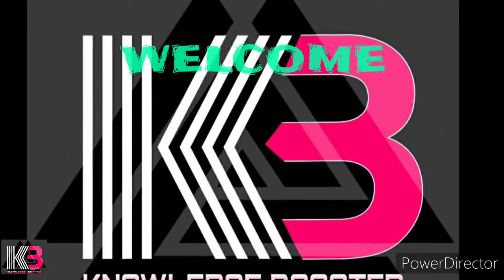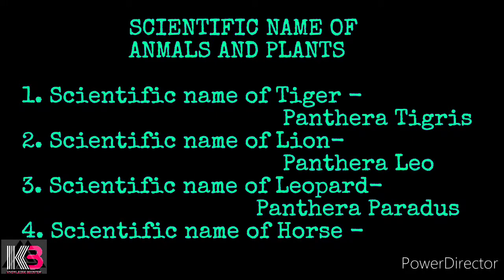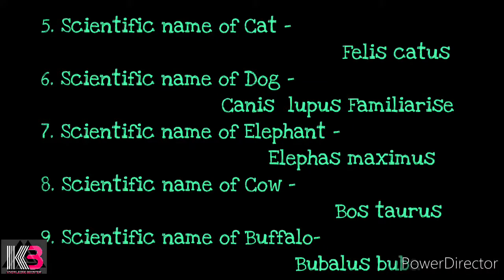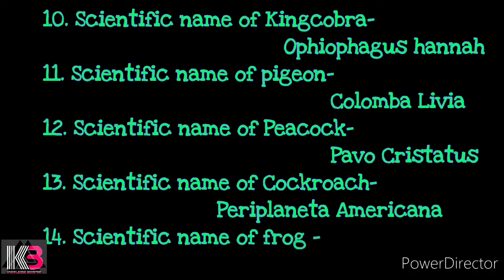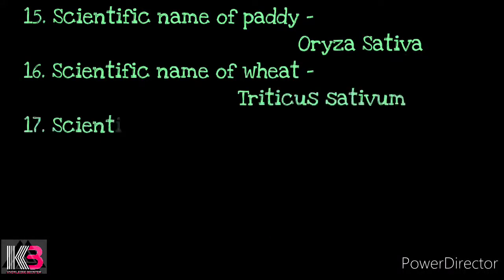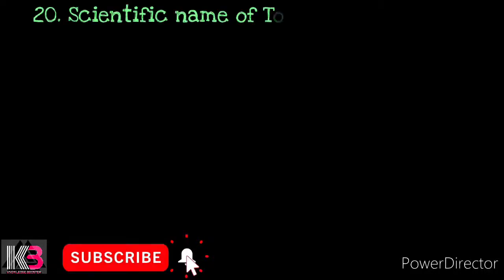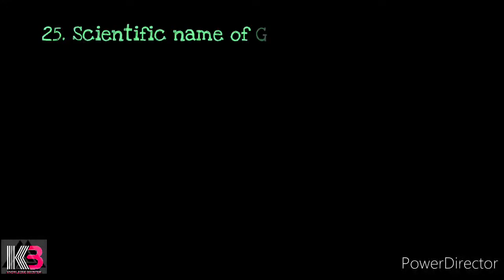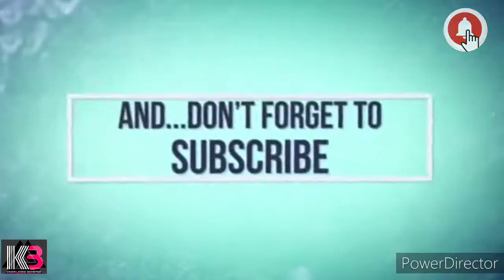SCIENTIFIC NAMES OF PLANT, ANIMALS, FRUITS AND VEGETABLES..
Hello friends welcome to my another video in which we discuss about some scientific name of plants , animals, fruits and vegetables.